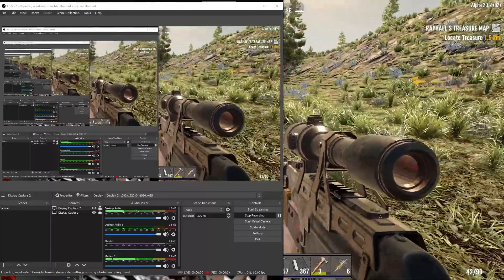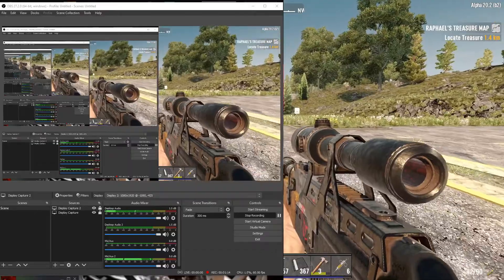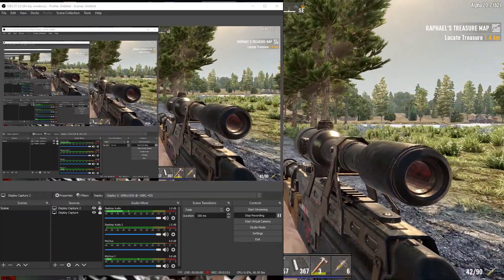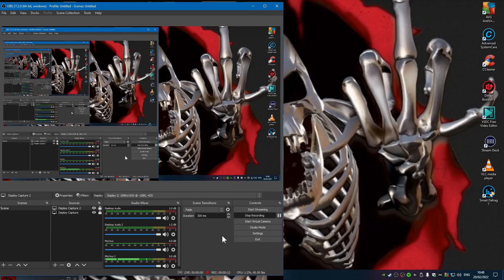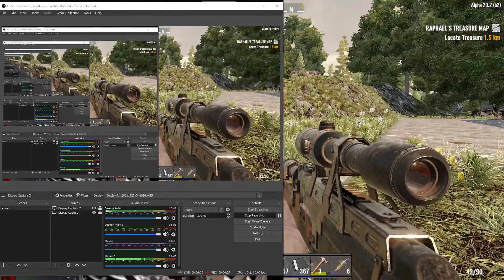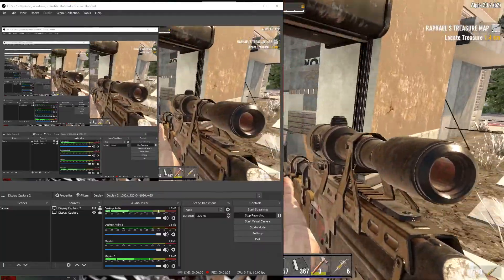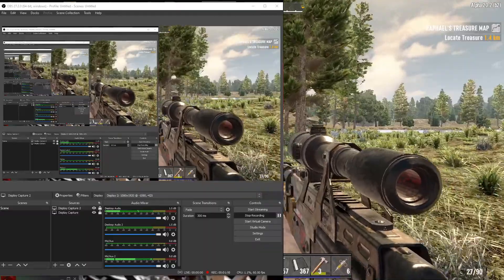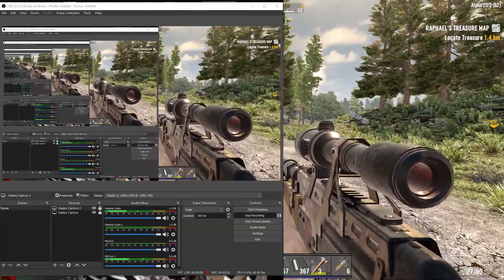HOW TO FIX....OBS LAG AND STUTTER...ENCODER OVERLOAD ERROR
I Fix My long Time Encoder Error Problem With OBS  BY MOVING THE DESTINATION FOLDER

Sorry about the quiet audio wrong  mic my bad 🤦‍♂️